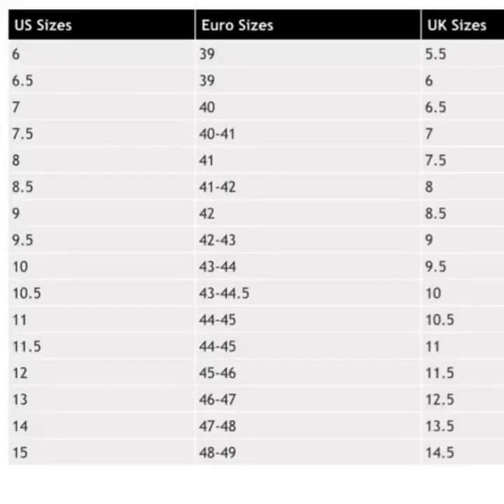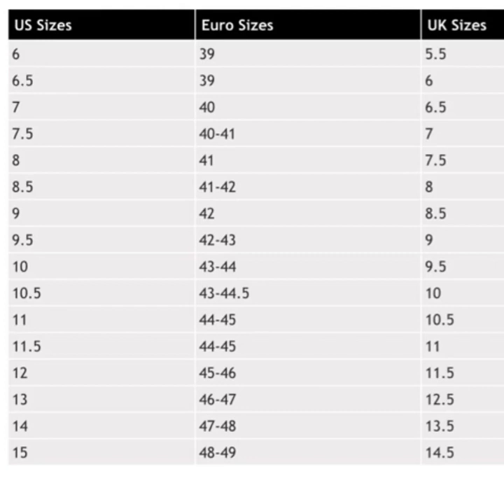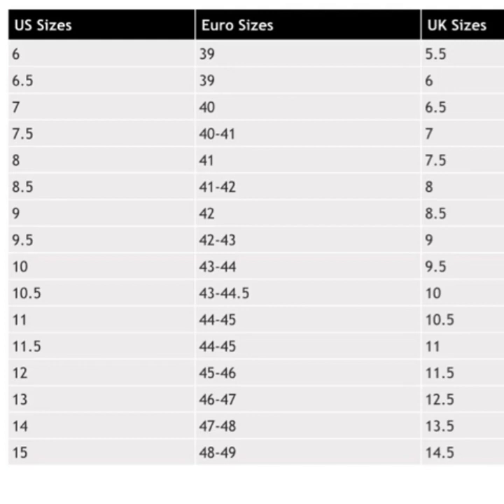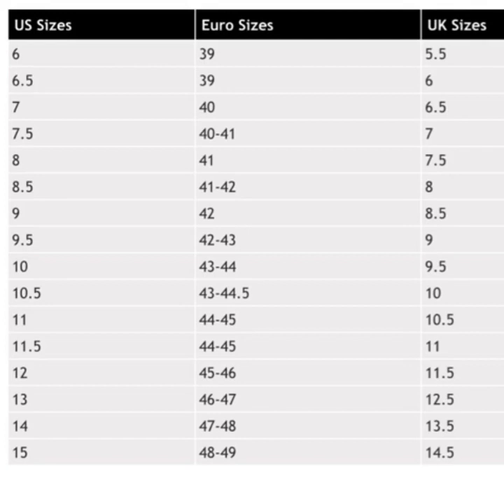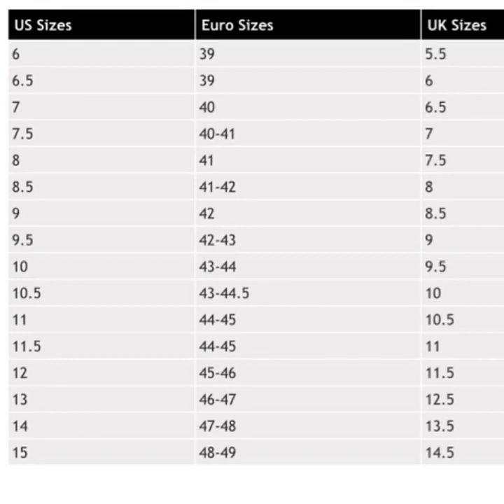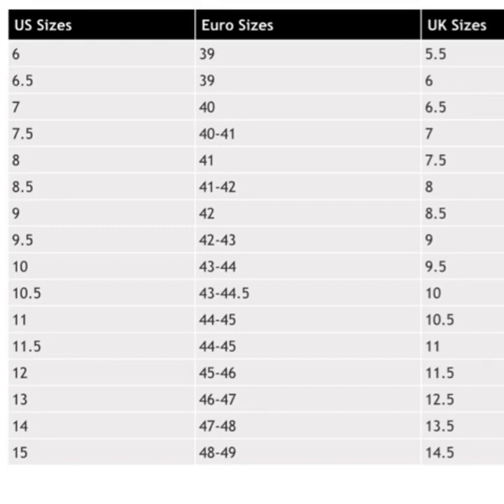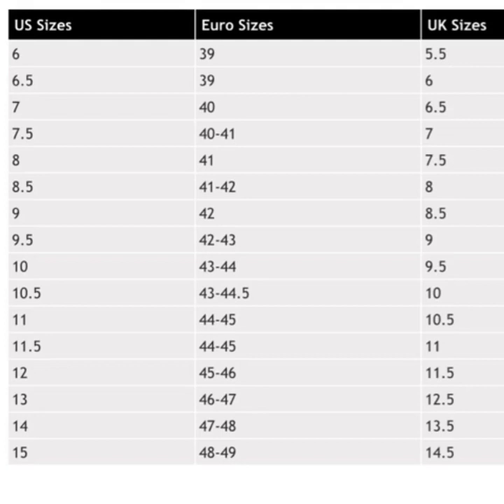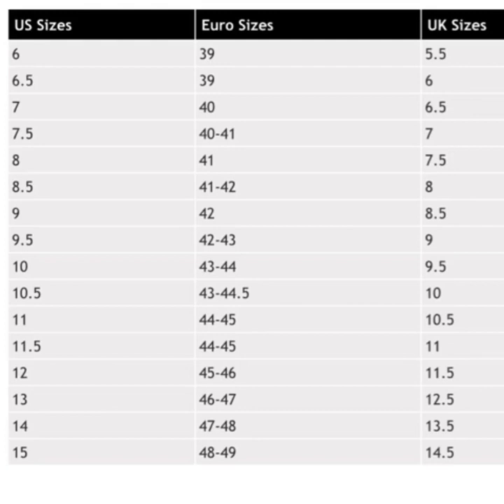Shoe Size 8 uk 8.5 us 41 euro subscribe like plz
Chart
Shoe Size